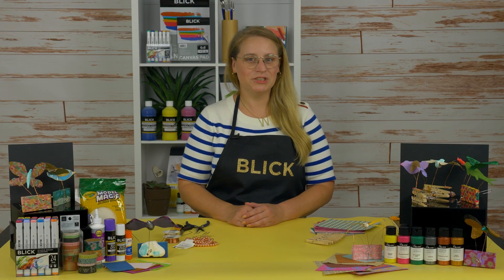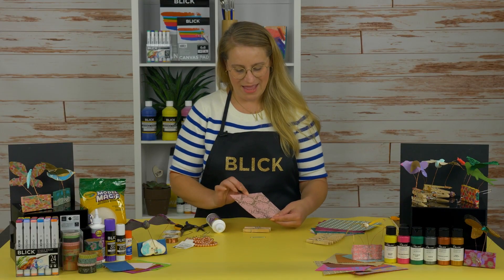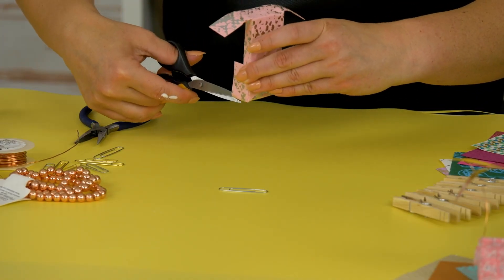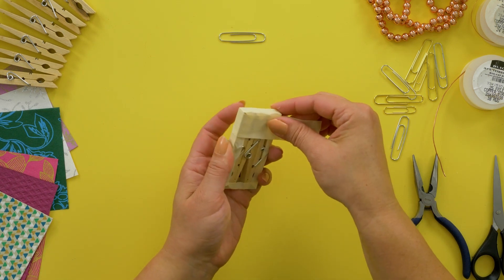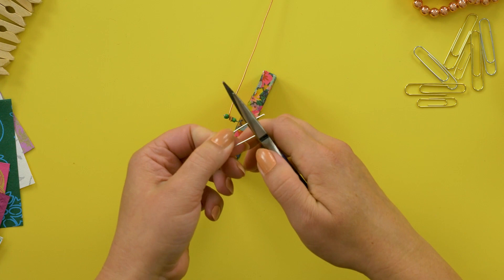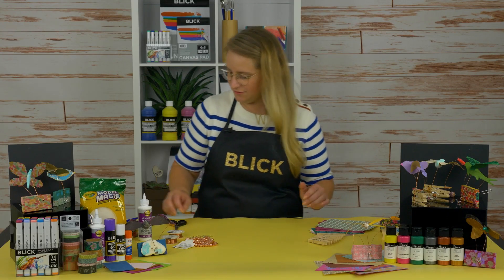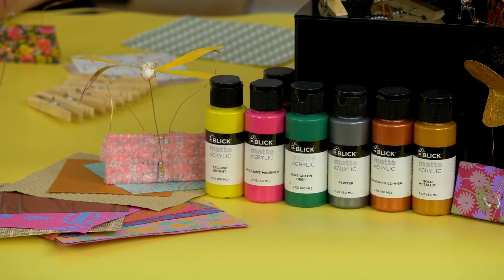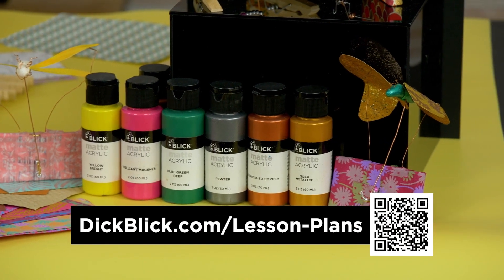Automata Toy - Lesson Plan | BLICK Art Materials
Learn about automatons, which are simple machines designed to follow a sequence of operations that result in predetermined movements. You’ll then create your own using just a few supplies and a ton of imagination.